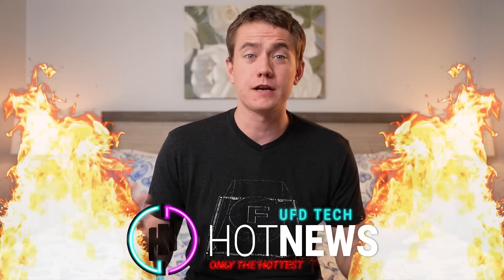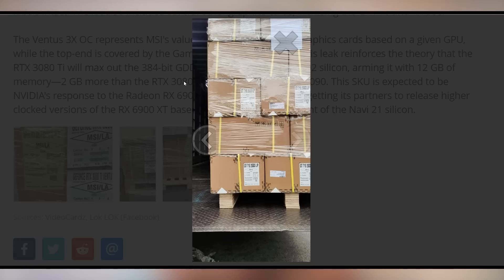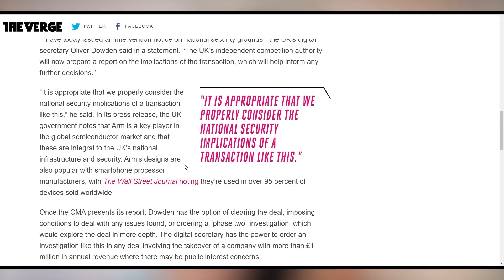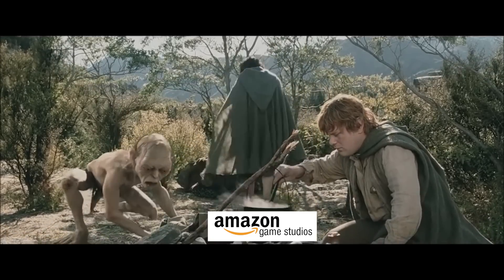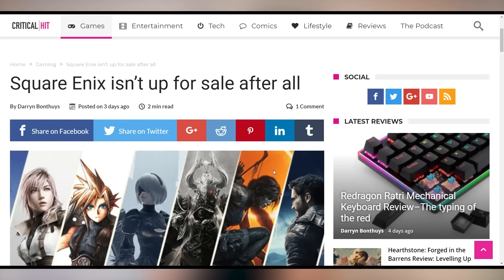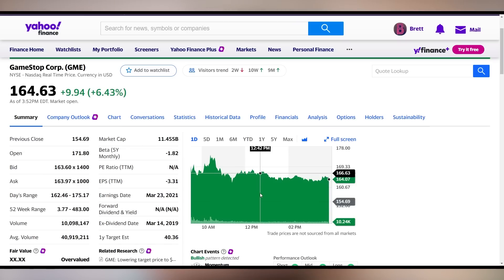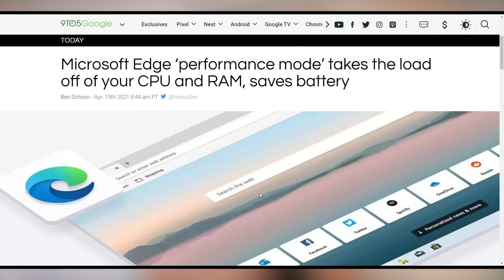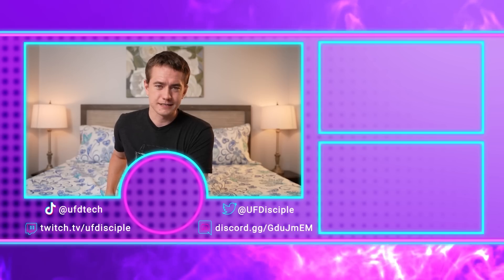They Found The Secret GPU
Sources & Timestamps!
0:00 - Intro
00:23 - RTX 3080 Ti’s Seen
01:36 - Sponsor
02:49 - Nvidia Getting Investigated
03:40 - Sony Will Keep PS3 & Vita Stores
04:23 - LOTR MMO Cancelled
05:00 - LOTR TV Show $465M
06:43 - Square Enix for Sale or Not
06:55 - xCloud Beta on iOS & PC
07:02 - HDR2000 Doesn’t Exist
07:23 - Apex Legends Mobile
07:29 - BTC/GME
08:04 - SpaceX Gets Lunar Lander Contract
08:16 - Flight on Mars
08:53 - Chrome Memories
09:28 - Microsoft Edge Performance Mode
09:46 - Reddit Talk
10:05 - Audi A6 E-Tron
10:18 - Toyota x Subaru EV

Presenter: Brett Sticklemonster
Videographer: Brett Sticklemonster
Editor: Catlin Stevenson
Thumbnail Designer: Reece Hill